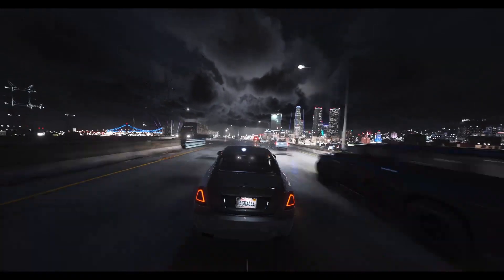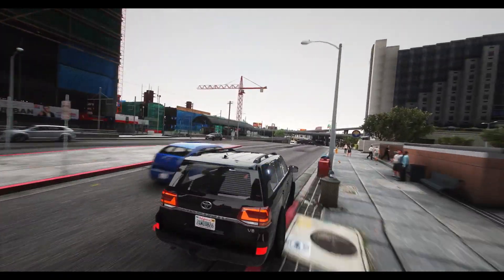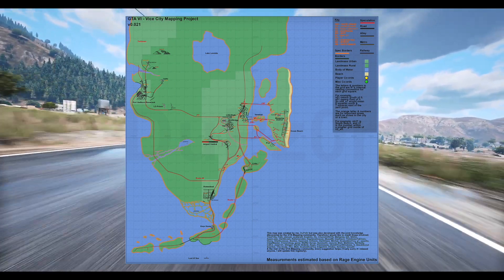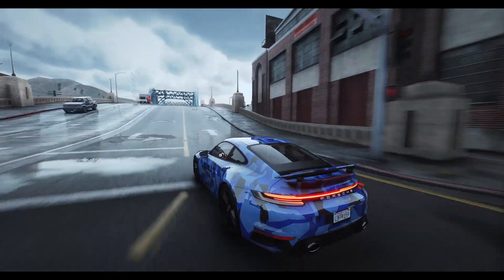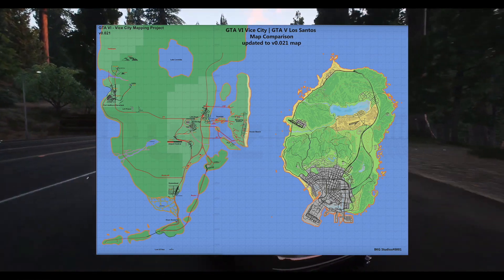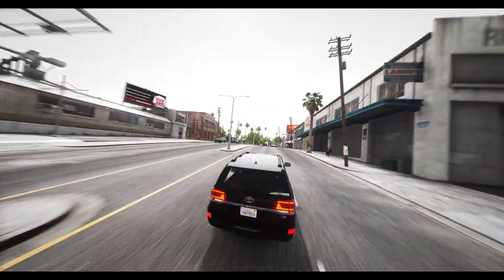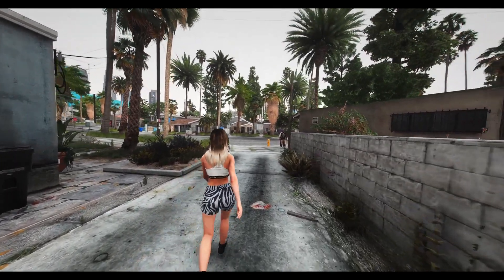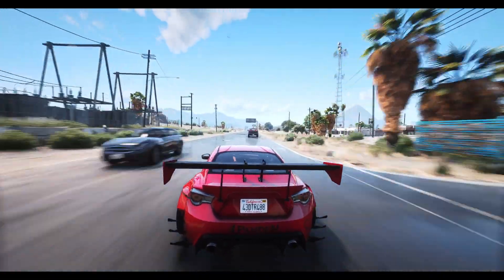Witness the Unbelievable: GTA 6 Map is Unfathomably Gigantic!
In this video, we'll be taking a look at the huge GTA 6 map. This map is so huge, it's unbelievable!

To put it into perspective, the map is 2.5 times the size of the Grand Theft Auto 5 map! This massive map is sure to satisfy any fan of the series. Be sure to check out this video to see for yourself just how gigantic the GTA 6 map is!